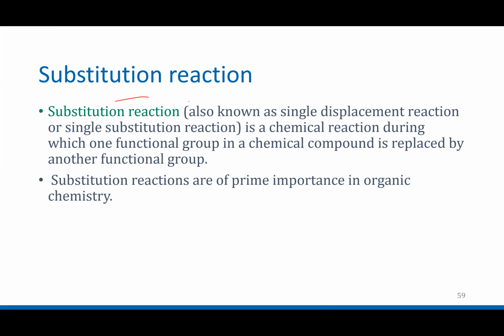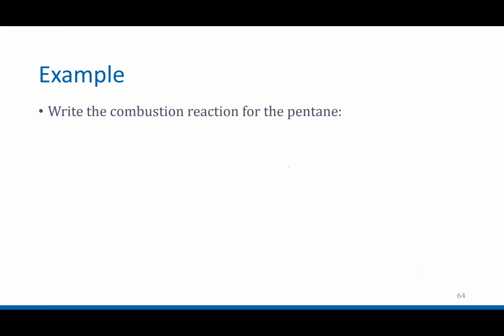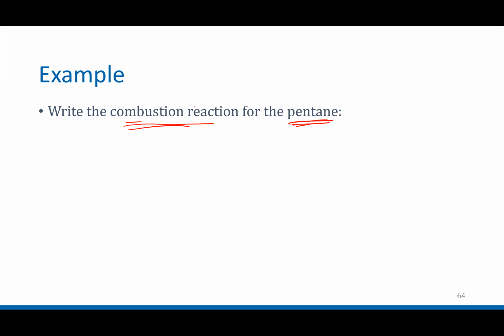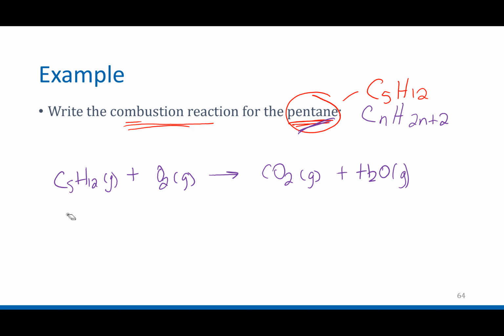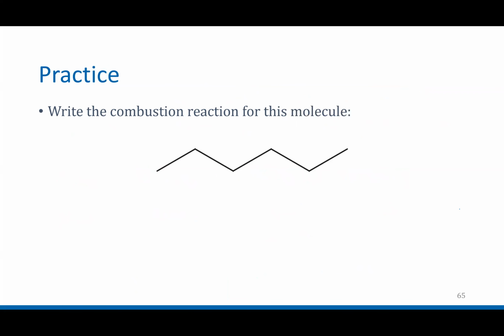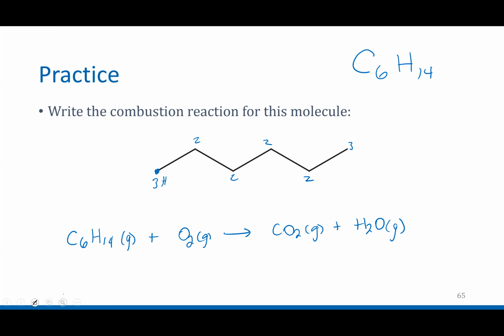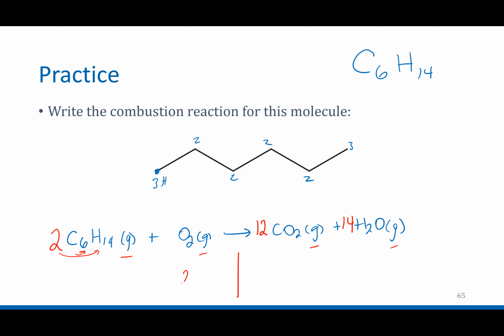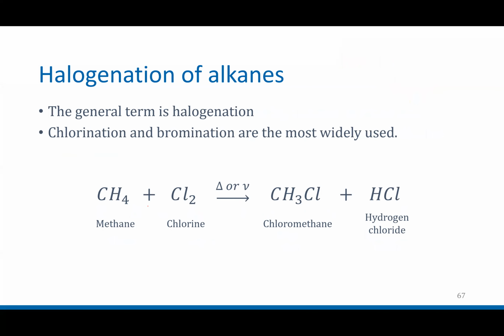CH2420 - Week 6, Lecture 2